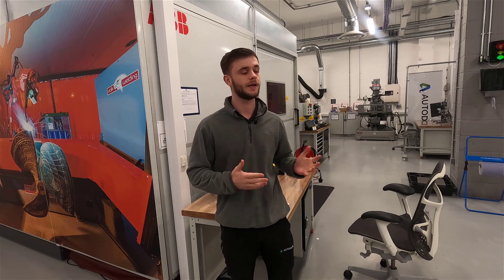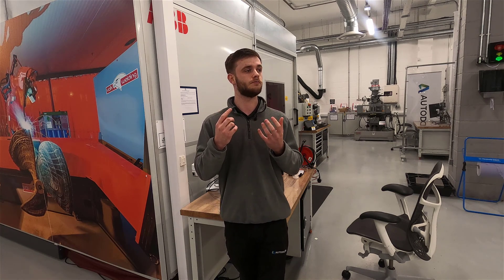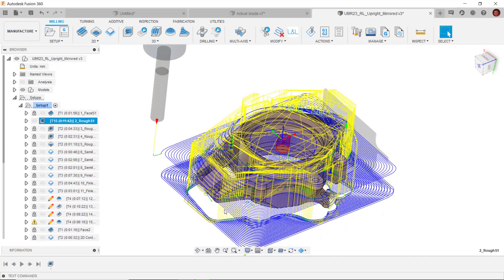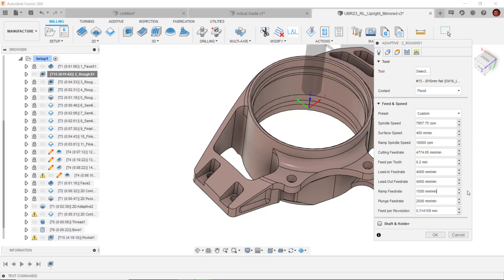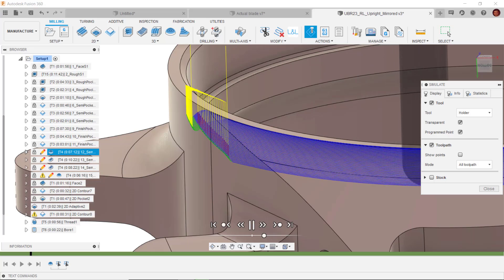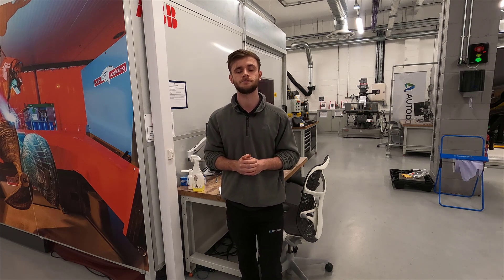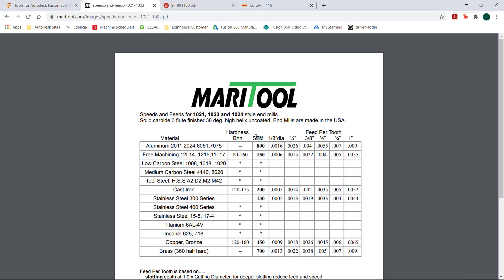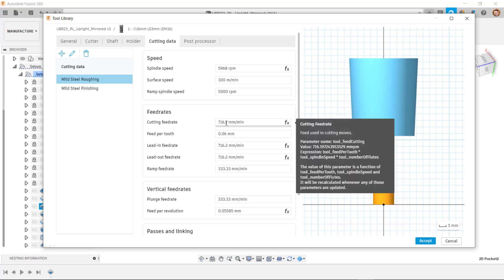Machining Fundamentals: Feeds and Speeds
This episode of Machining Fundamentals is a high-level overview and introduction to exactly what feeds and speeds are. We'll be looking at why it's so important to get these values right, what happens if you don't get them right, and how you can set your own feeds and speeds.

Machining Fundamentals is a series created to help you brush up on your machining knowledge. Each episode is hosted by one of our in-house experts and provides a detailed overview of a specific machining tool/process.

“The New Possible” is a podcast that sheds light on the future of making things - from ventilators to sustainable motorcycles - in a relatable and authentic way. Each episode tells an engaging, thought-provoking, and technically relevant story of how a company unlocks their new possible using Autodesk’s Fusion 360.